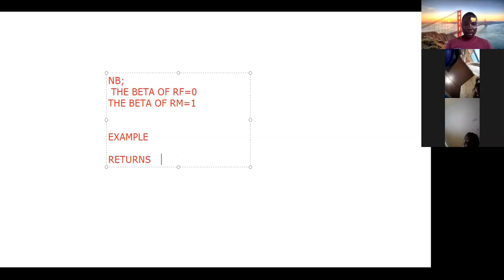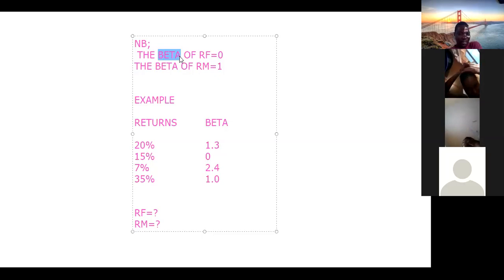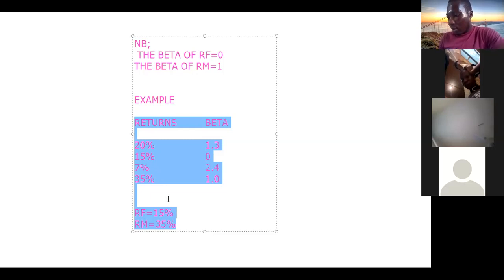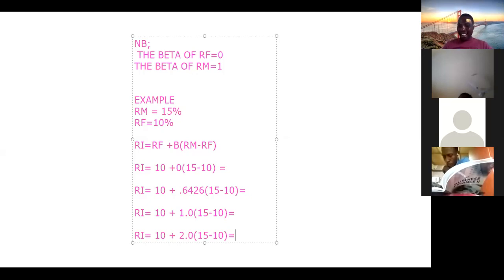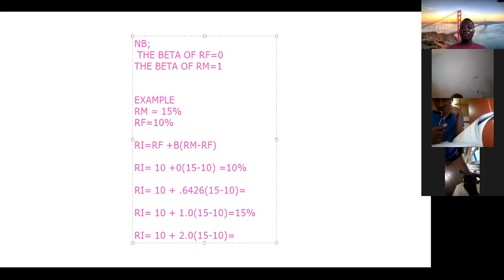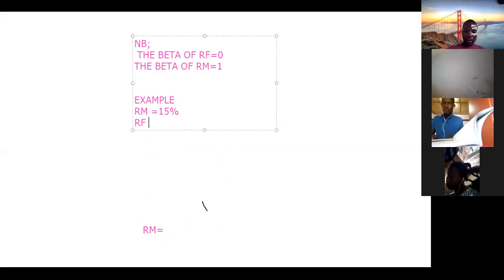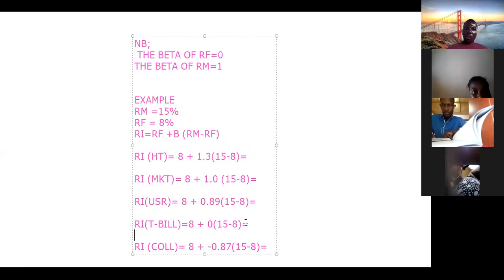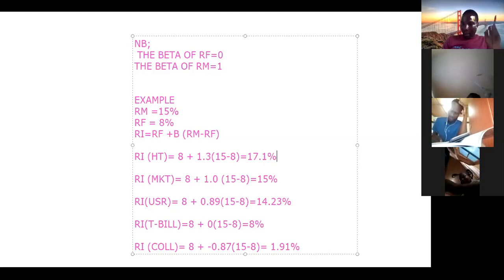Benport classes - required return with examples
required return with worked examples